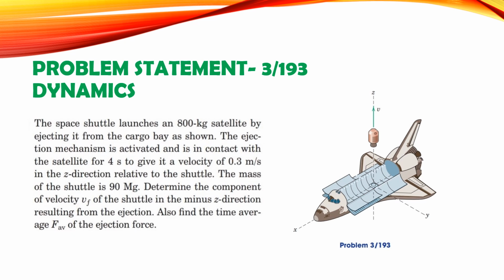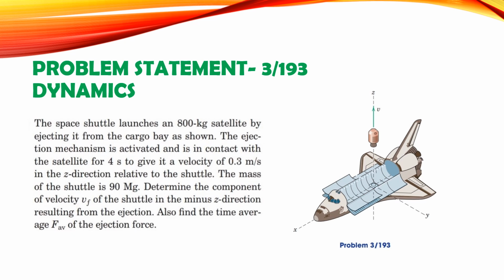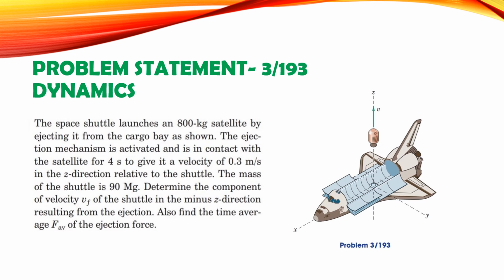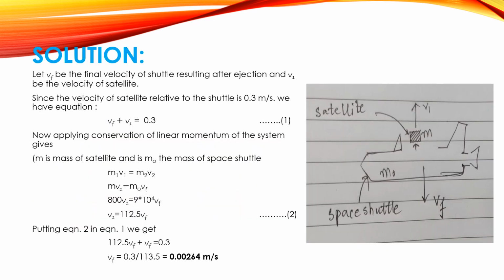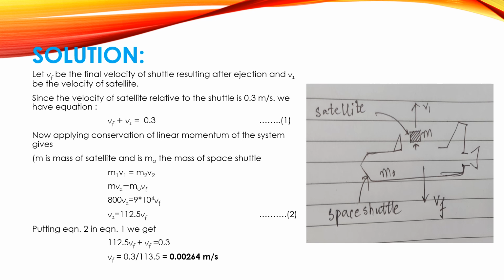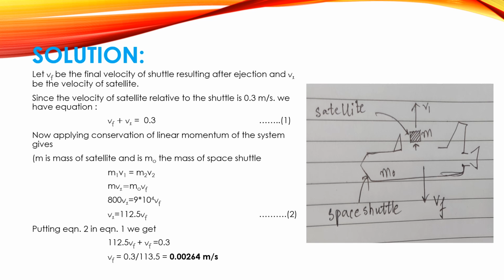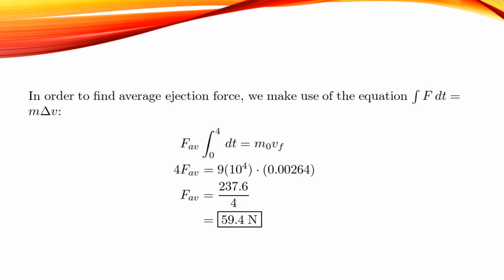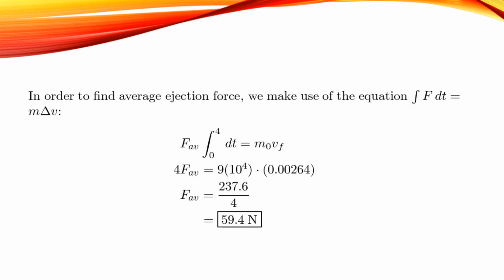Dynamics_3_193 Mechanics Video assignment solution